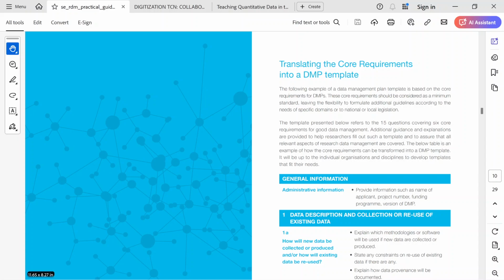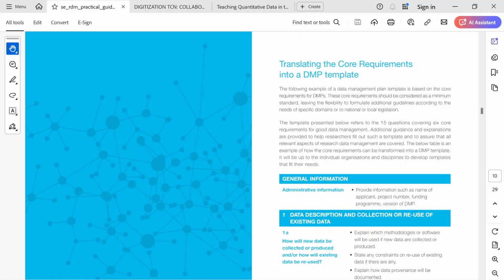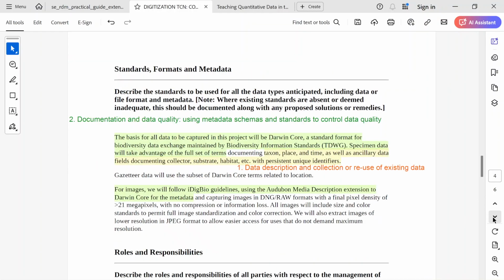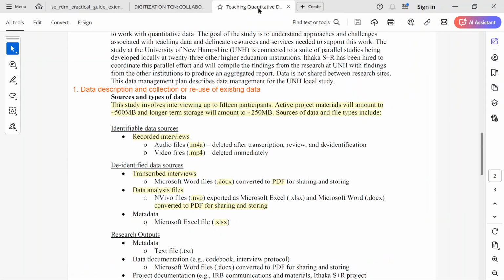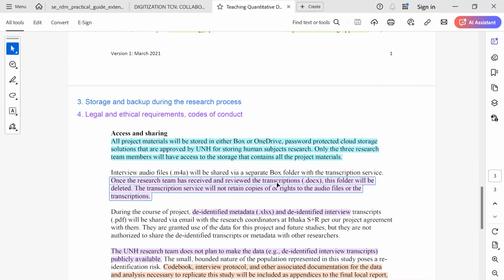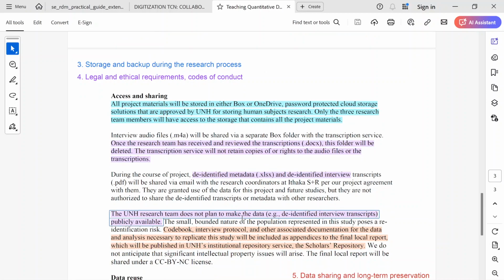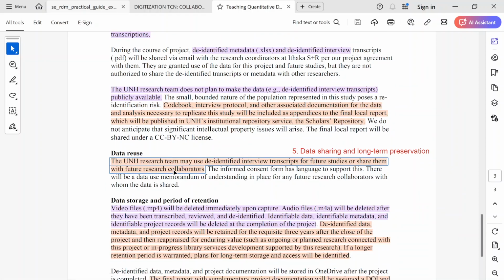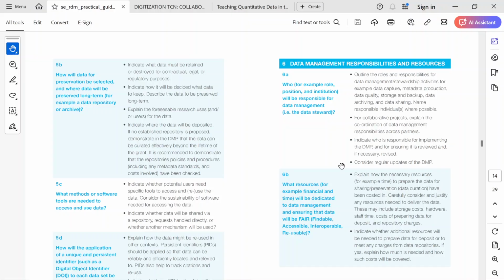The 6 Core Requirements of Data Management Plan (DMP): How they translate into actual DMPs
Credits to Practical Guide to the International Alignment of Research Data Management - Extended Edition by Science Europe

Peterson, T. (2020). DIGITIZATION TCN: COLLABORATIVE RESEARCH: Digitization, Enrichment, and Quality-control of U.S. Herbarium Data from Tropical Africa to Permit Rigorous Assessment of Seed Plant Biodiversity Patterns.
Featured on DMPTool Public Plans

Condon, Patricia; Buckley, Louise; and Exline, Eleta, "Teaching Quantitative Data in the Social Sciences at the University of New Hampshire: Data Management Plan" (2021). Faculty Publications. 1008.
One of the awardees of the DMP Competition Winners: DMPs so good they go to 11
[English Webinar] What is Research Data Management, and how can the depositar help?